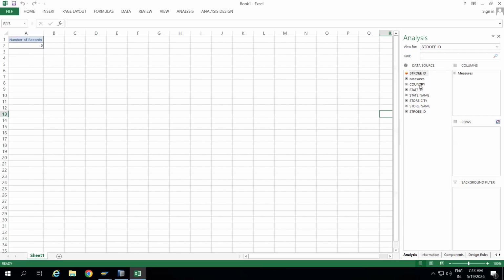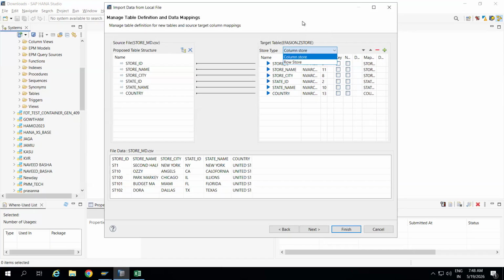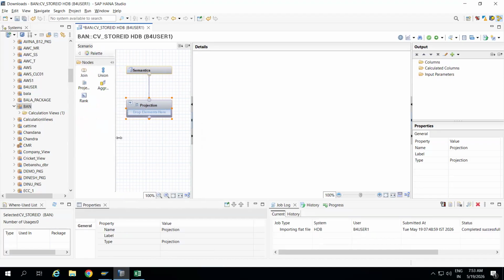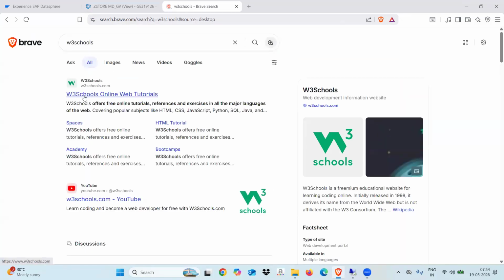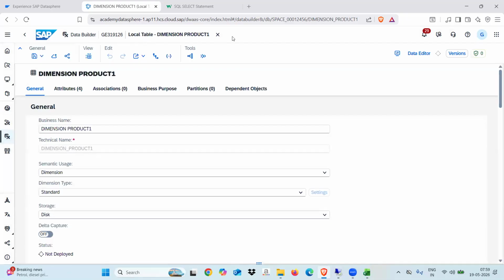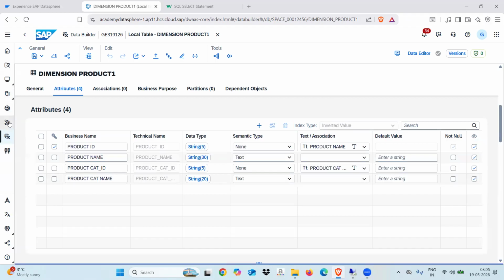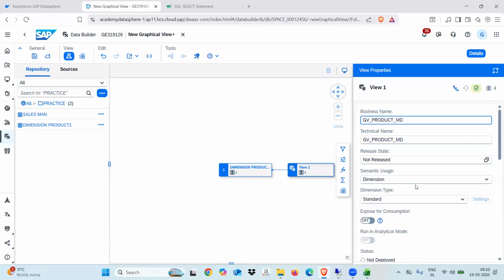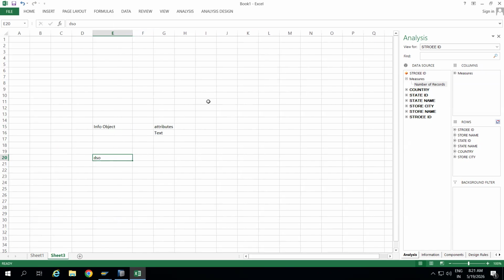SAP Datasphere: Local tables creation and SAP HANA Flatfile load part 2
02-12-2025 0PLANT Info Object Loading from S/4HANA and created Plant in the S/4HANA Part 2